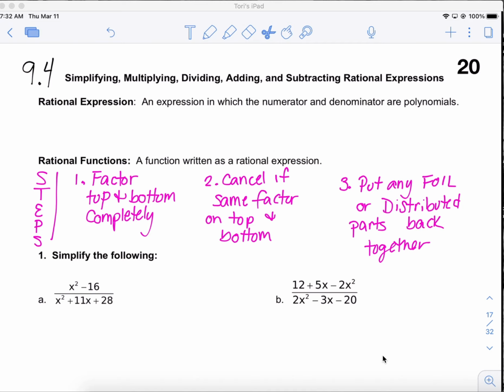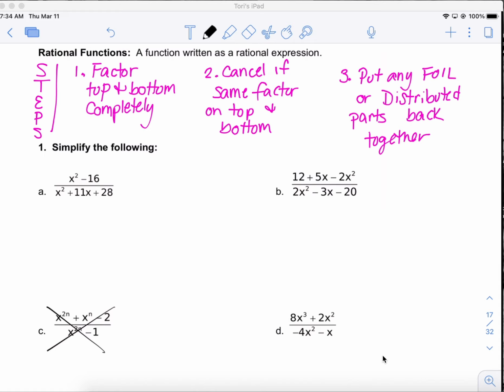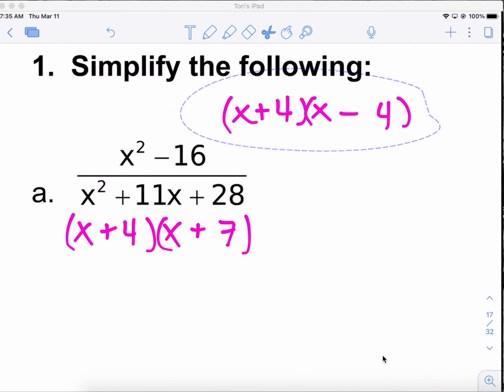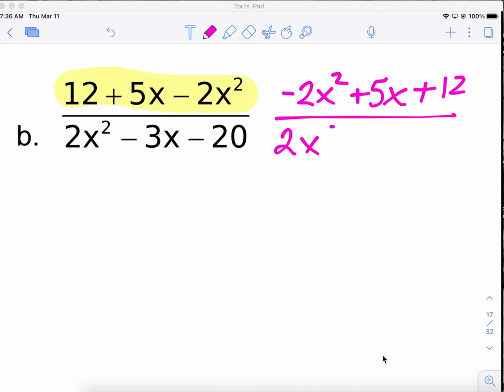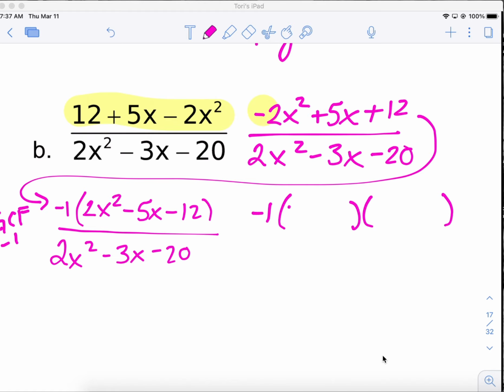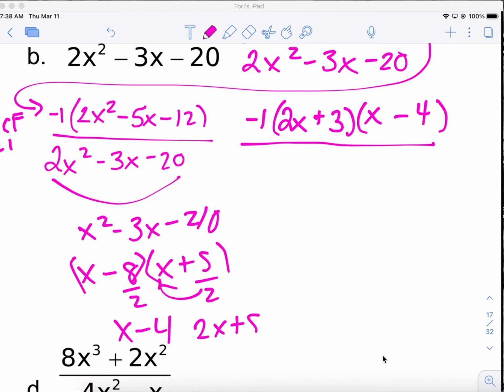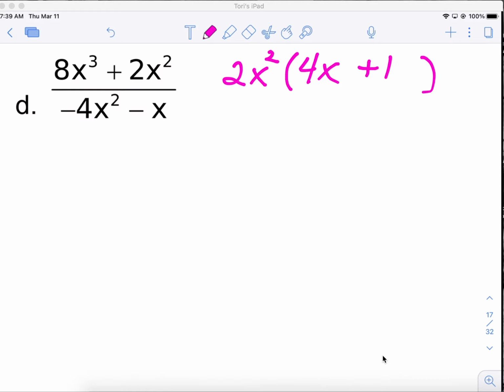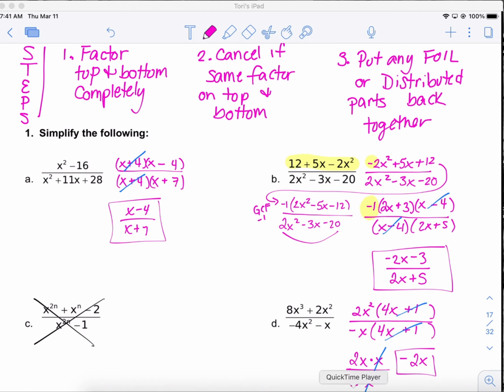Alg 2 9.4 Video Notes #1 Simplifying